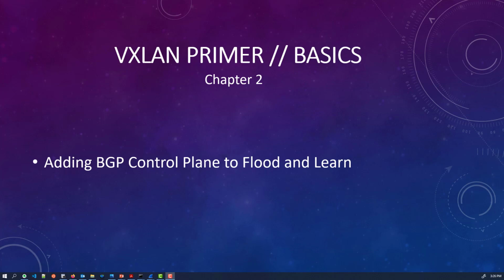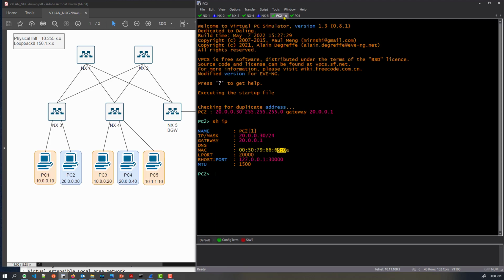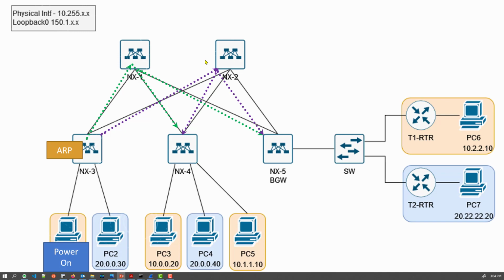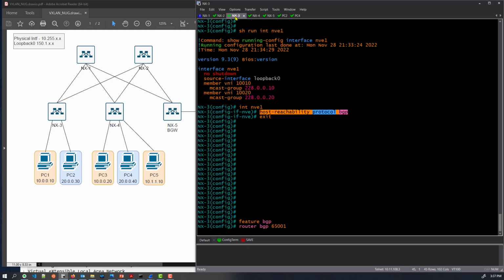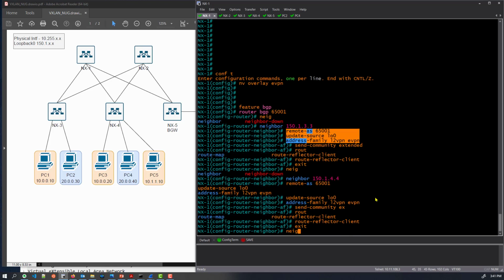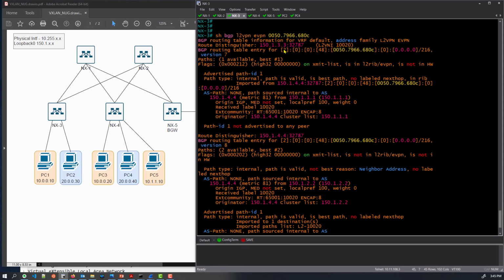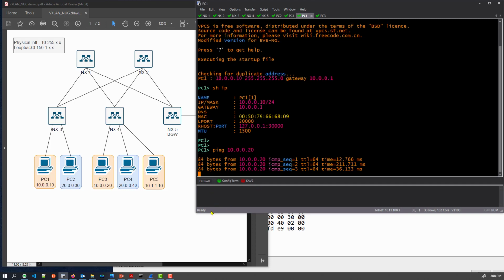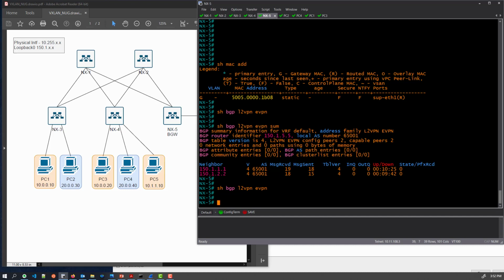VXLAN Primer // Basics - BGP Control Plane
00:00 - Review of Flood and Learn
04:25 - BGP Overview
08:00 - BGP Configuration
15:45 - Verify